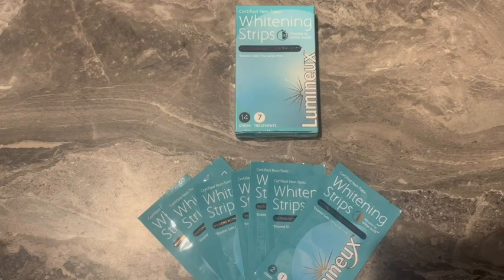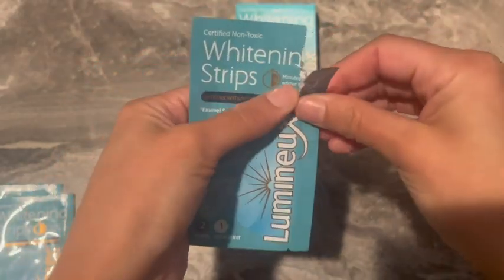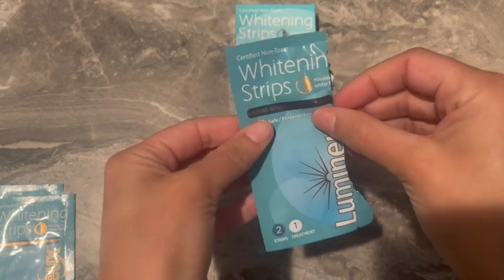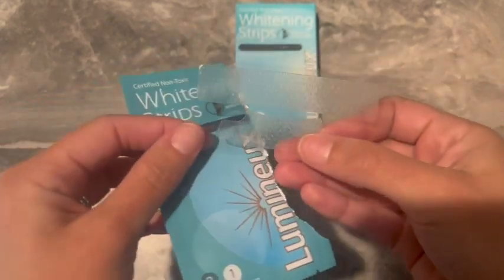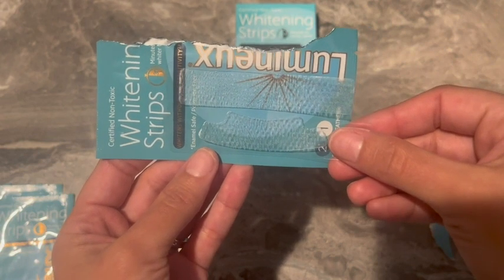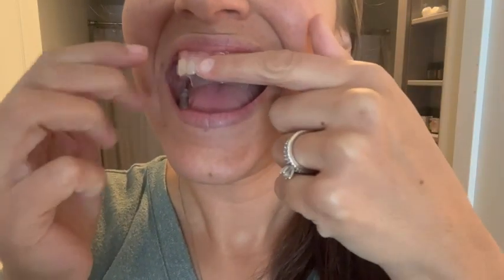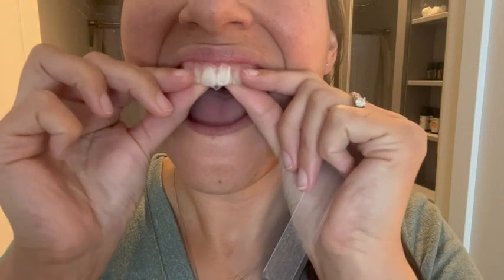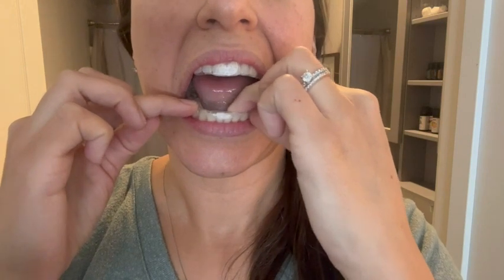Lumineux Teeth Whitening Strips | Our Point Of View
Check Our New Website For Amazing Deals!

Whitening Without The Sensitivity: What does taking care of your mouth mean to us? Well, when it comes to whitening, it means to lift stains without taking the enamel too. Your teeth can and should be whitened without the use of harsh bleaches that damage your tooth structure, leading to sensitivity. Includes 14 Strips / 7 Treatments
Clinically Proven: Let’s be honest, all the better-for-you ingredients mean nothing if they don’t prove results. So, we set out to scientifically show your brightest smile could be achieved with Lumineux and we have! With over 50 double-blind, university studies backing us up, Lumineux can proudly say we clean, freshen and whiten as well as the other guys, without the harm.
Microbiome Safe: This one is unique. In fact, I would wager that Lumineux is the only oral care company on the market that can claim that we are certified non-toxic and microbiome safe. That means our products actually work with your body to achieve oral health by protecting your good bacteria and detoxifying the bad.
Purposeful & Uncompromising Ingredients: We invite you to check out the ingredients lists on all of our products! They’re packed with ingredients that can nourish and help improve your oral health without preservatives, additives, or artificial dyes or flavorings.
Without The Pain: In our latest study, we had participants use our strips every day for 2 weeks. Not only did we get incredible reviews from those who participated, but we didn’t get a single complaint of pain or damage to teeth or gums. What’s more, there was an average of 14 shades whiter reported with this study!